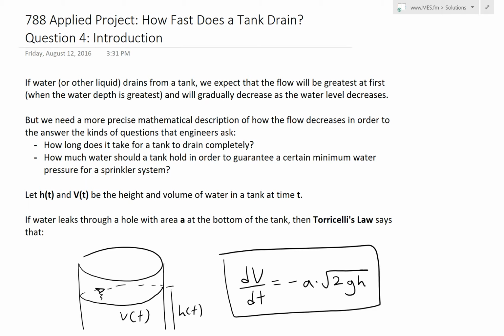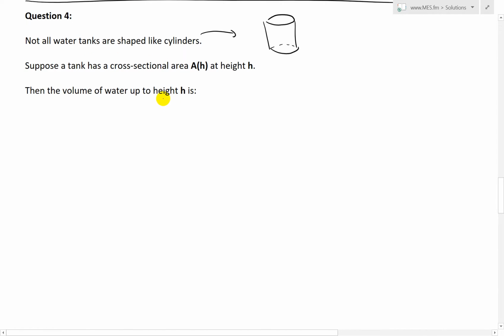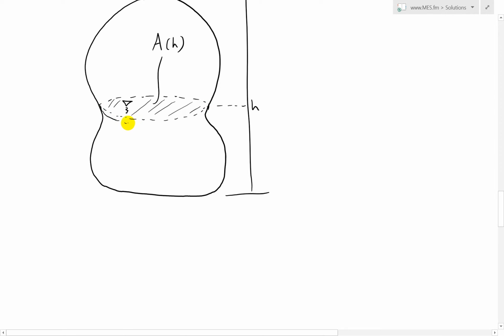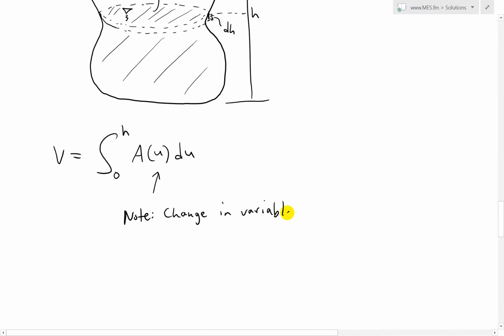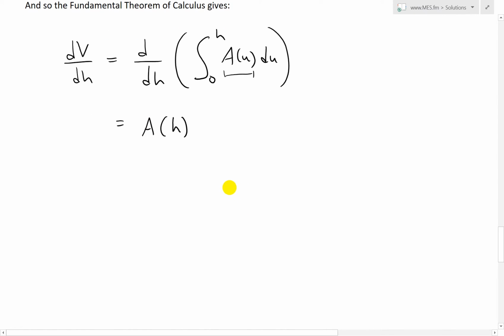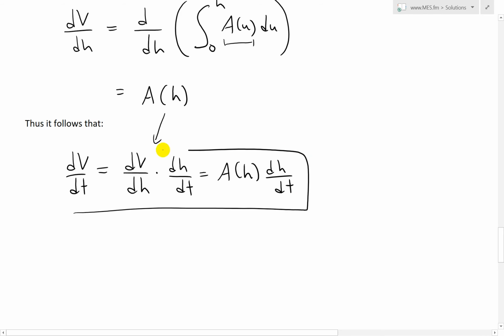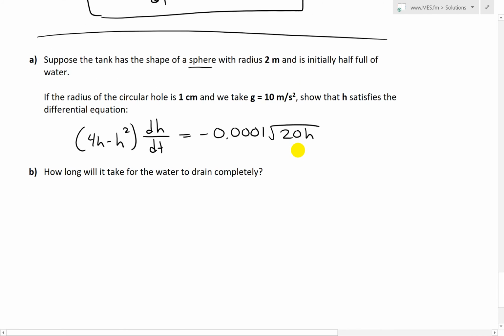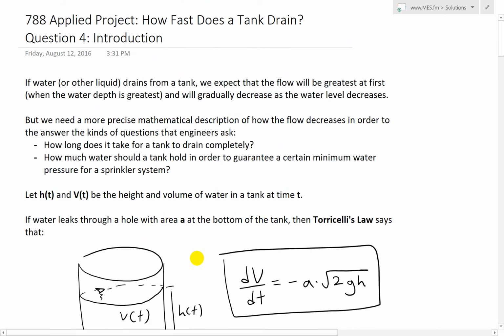Applied Project: How Fast Does a Tank Drain? Question 4: Introduction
In this video I go over an introduction to Question 4 of the Applied Project: How Fast Does a Tank Drain? In the previous questions, I dealt with cylindrical tanks, but in this question I look at deriving the formula for the volume of a tank, and thus Torricelli's Law, for any shape of the tank. The formulas derived in this video are applicable to any shape of a tank, and they will be used as the basis for parts a) and b) of this Question 4, which I will go over in my next video.